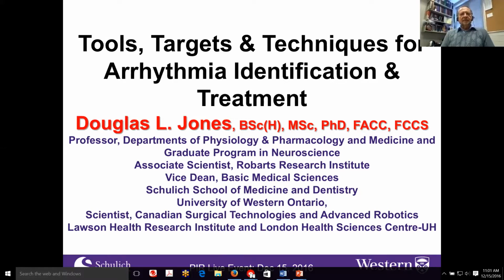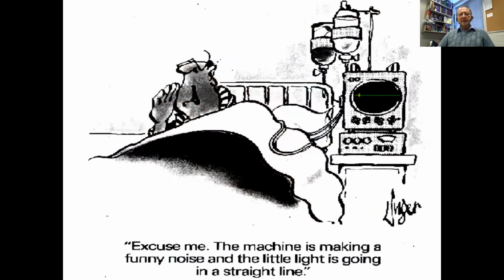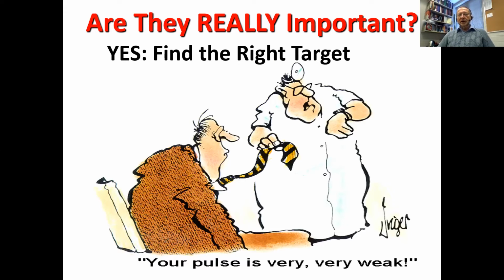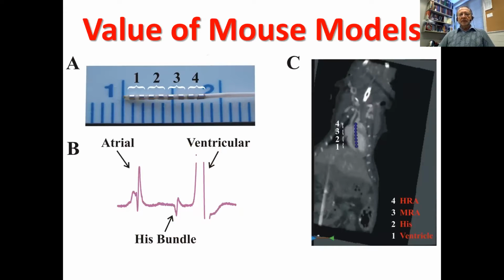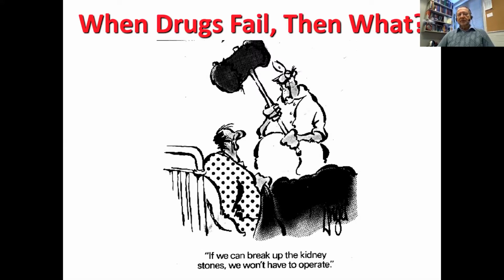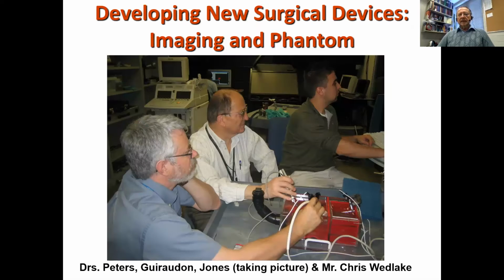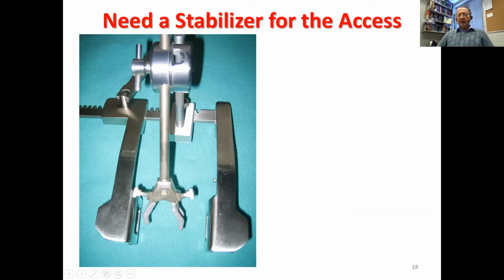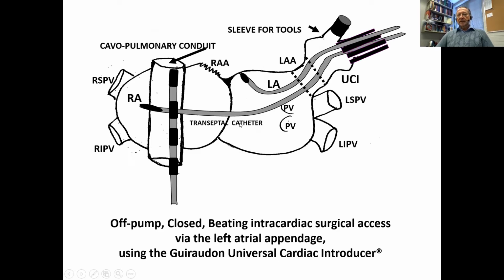PIR Live Event - So You Want to Study Medicine...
Dr. Doug Jones, Professor and Vice Dean at Western University, shares with us what it's like to be a cardiac physiology expert and what kinds of research he's involved in. He also highlights how Medicine's recent shift toward being a 'team sport' has yielded many career options in addition to Doctor and Nurse. How can students set themselves up to be successful in their pursuit of a career in medicine, whether as a physician or otherwise? What opportunities are available for researching in the area of medicine?